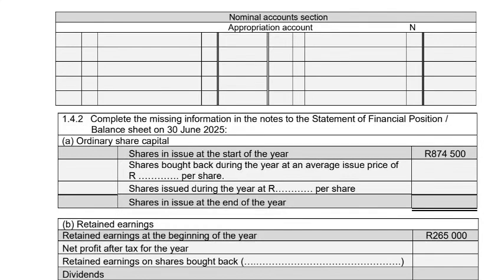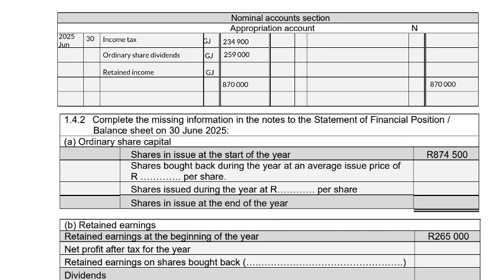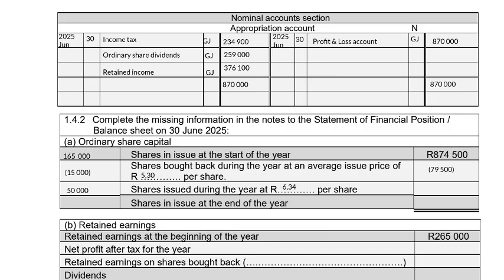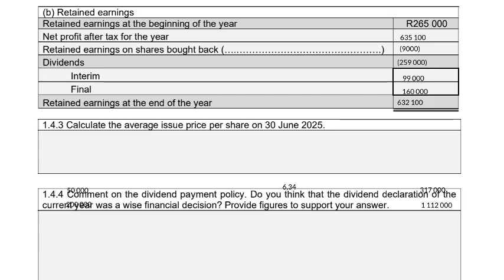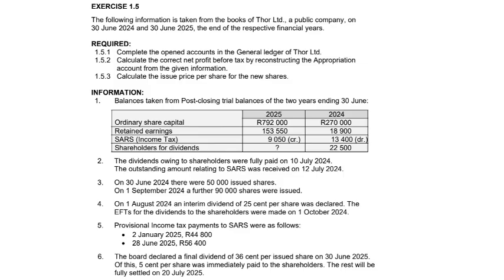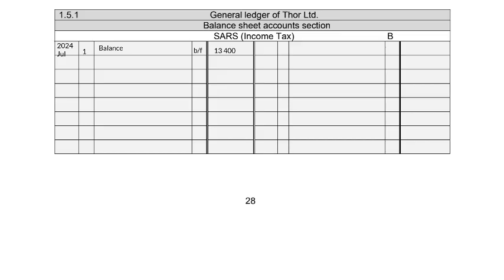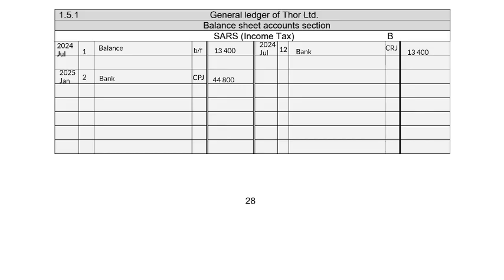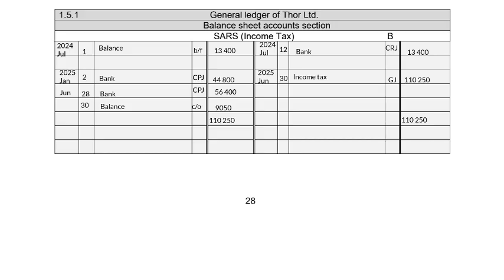Advanced Accounting Gr 12 Lessons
AA12WB Upgraded 2025. Lessons with EFTs.
Chapter 1. Companies page 27-28. Part 9
Complete the opened accounts